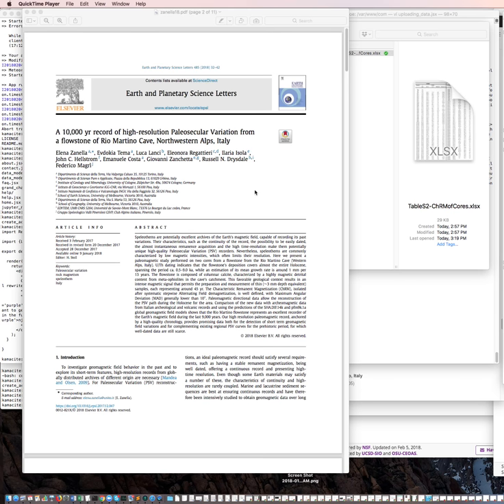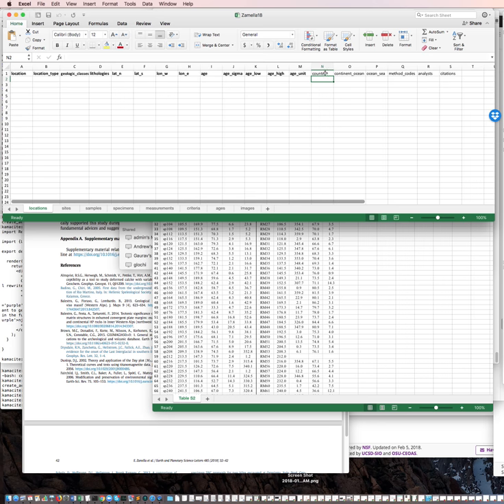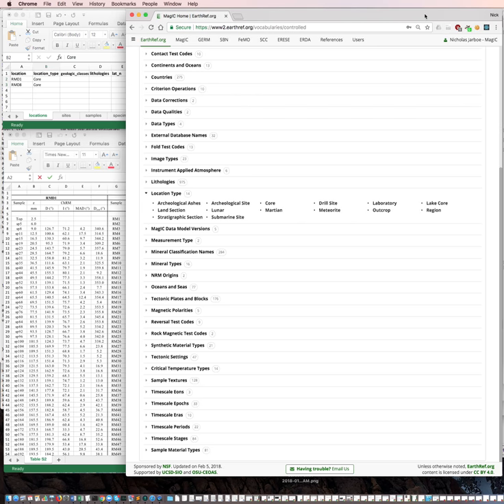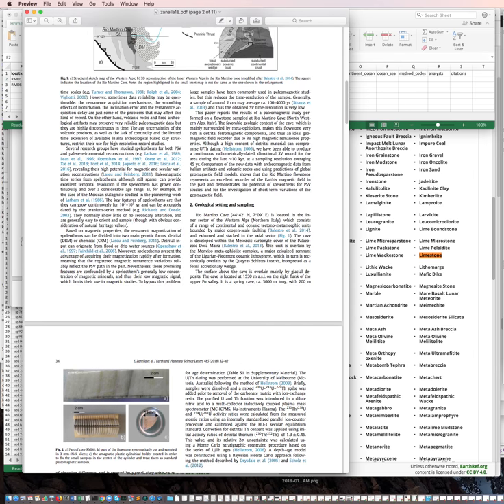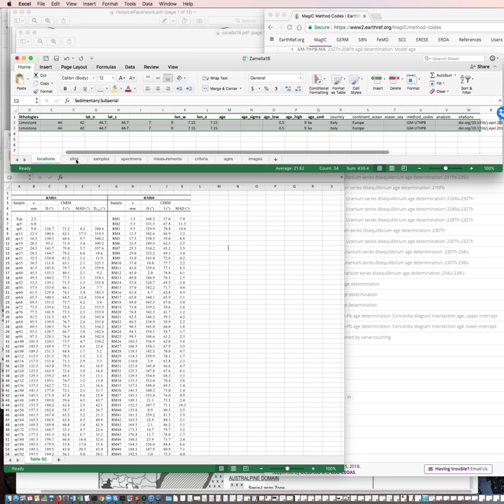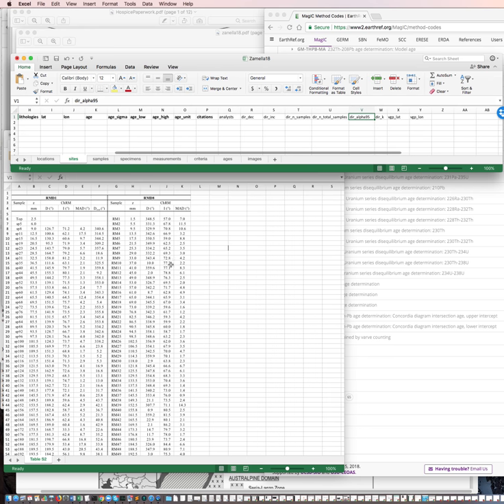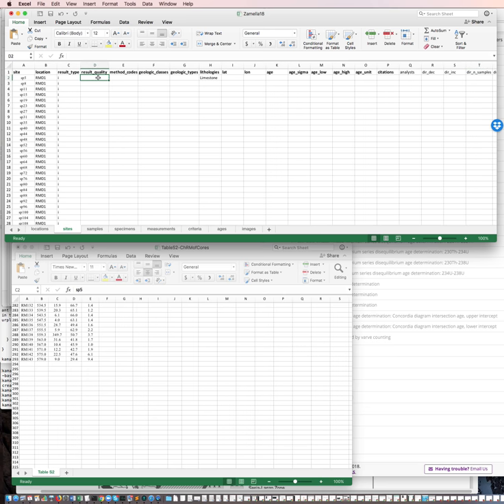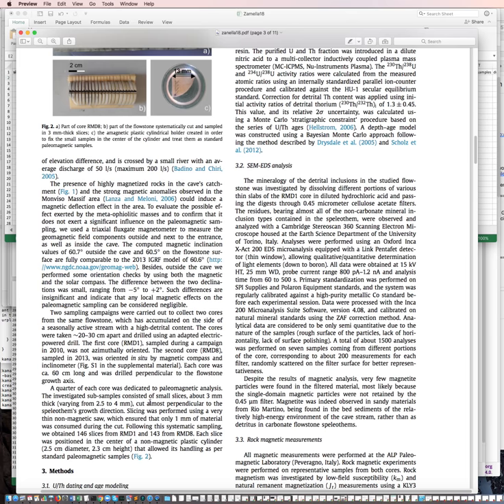Creating an Excel File for Uploading Legacy Data to MagIC: Part 1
Taking a legacy journal article and its supplemental material and using Excel for uploading the data into MagIC. For creating MagIC data files for importing new or recent datasets